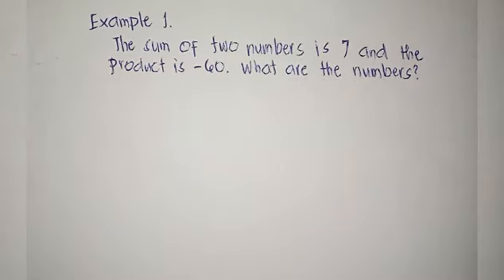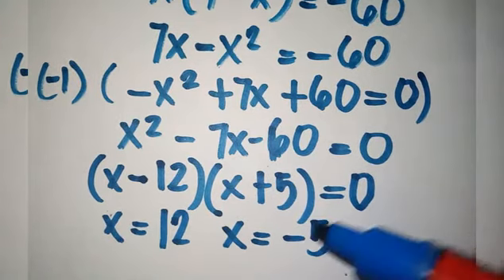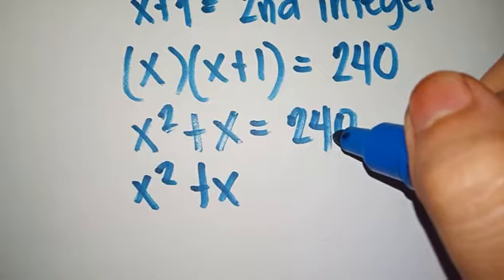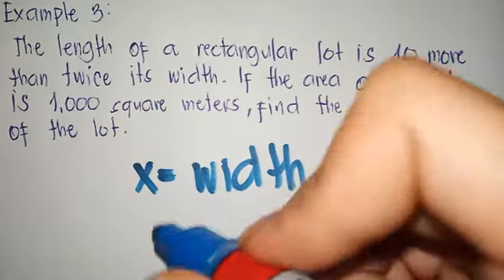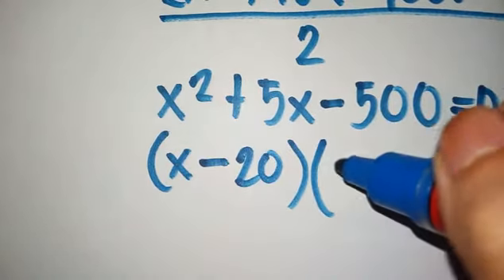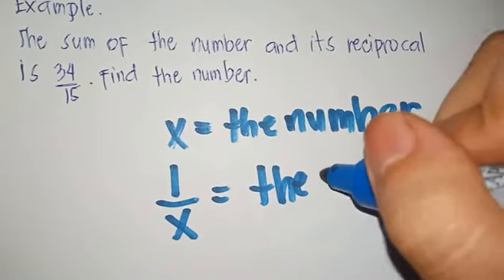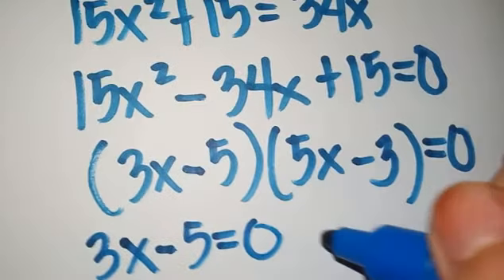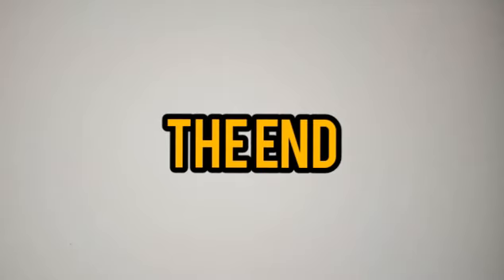Word Problems Involving Quadratic Equations